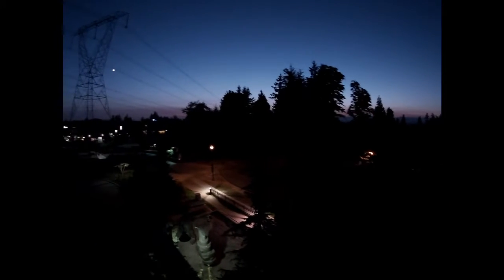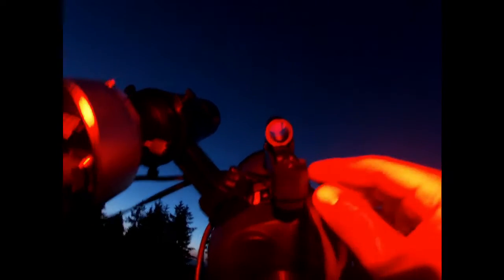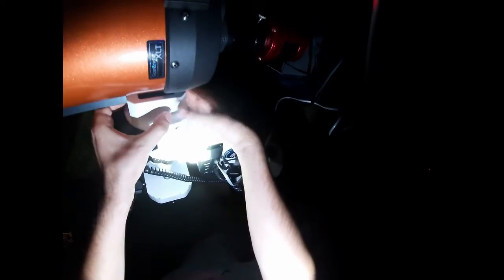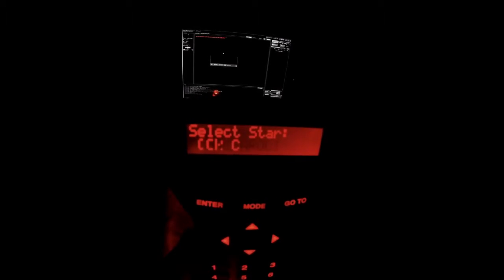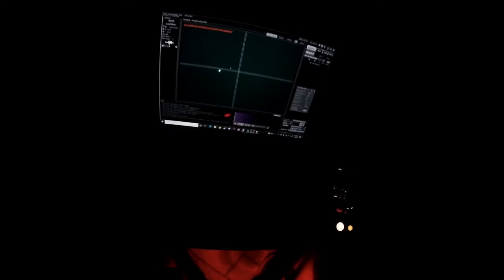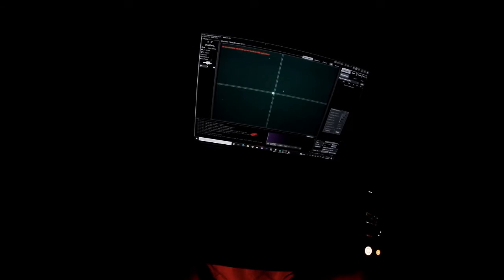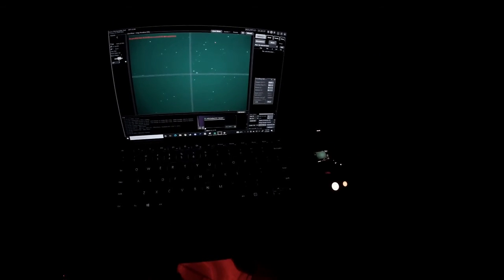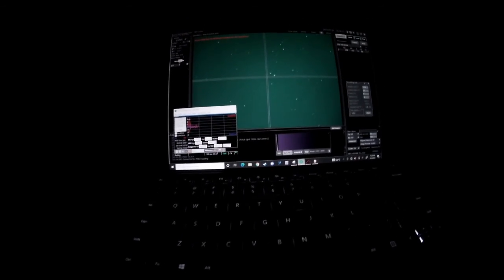Lets Photograph the Elephant Trunk Nebula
Collecting data on the Elephant Trunk Nebula.